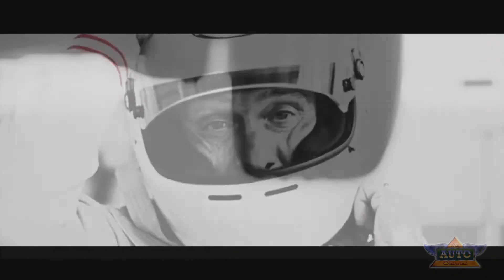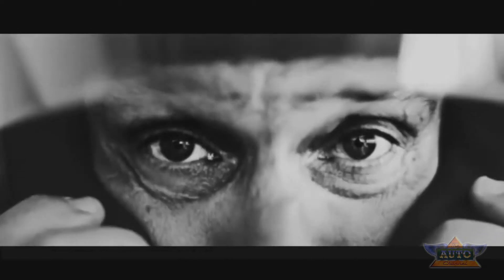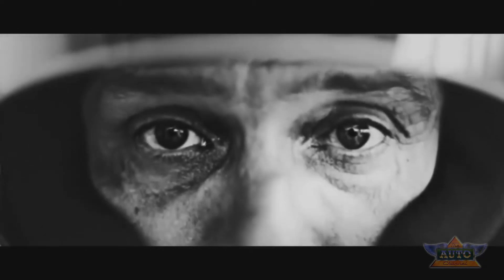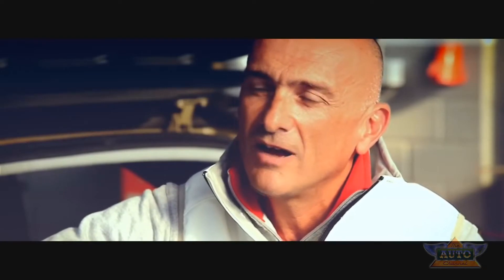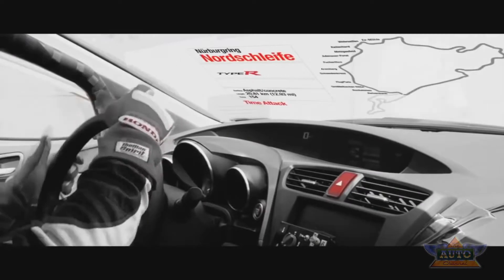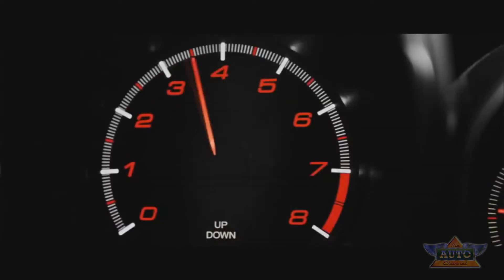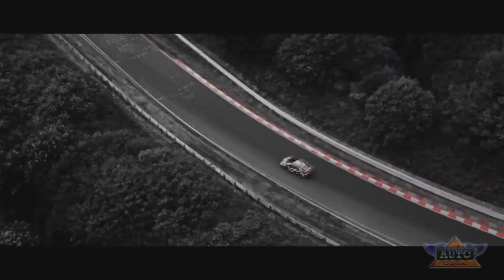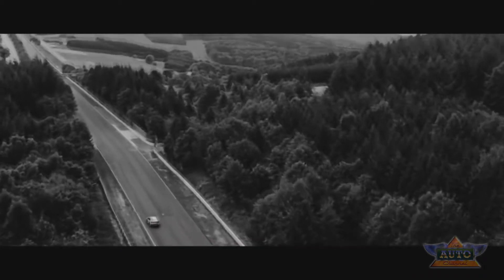Tarquini on the new Honda Civic Type R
Honda WTCC legend Gabriele Tarquini puts the 2015 Honda Civic Type R development model through its paces on the Nurburgring, pushing its 280bph, turbo-charged 2.0 litre engine to its limit.